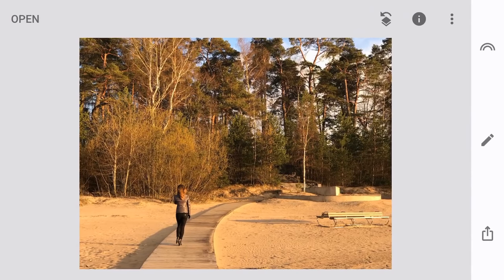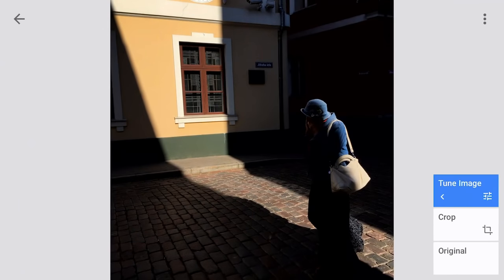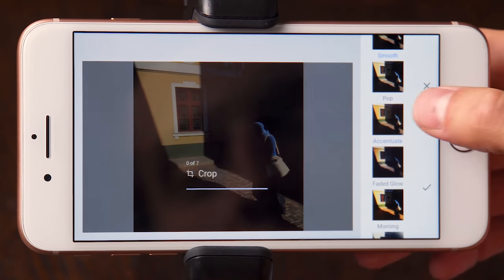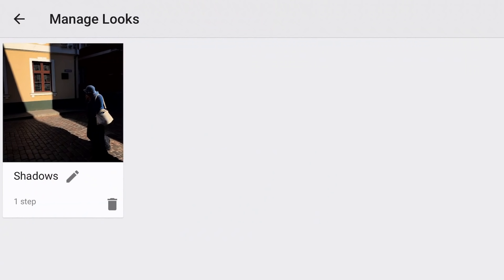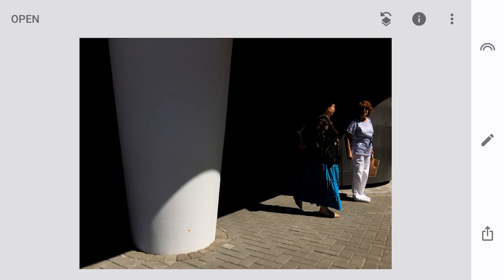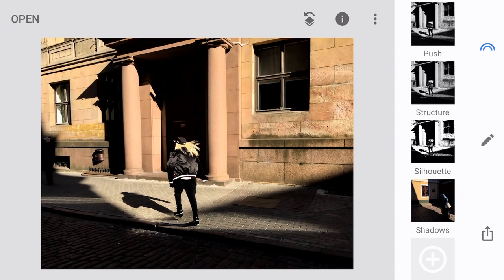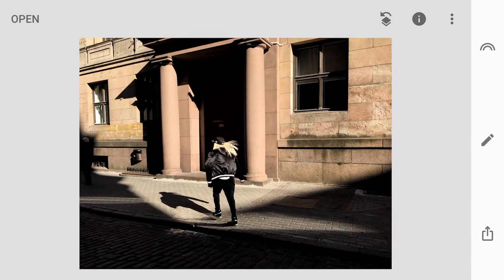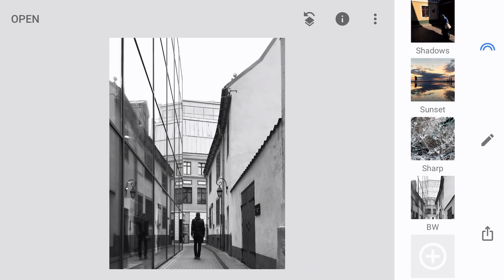Snapseed iPhone Photo Editing Tutorial: Save Your Edits As Looks To Generate New Editing Ideas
Watch this iPhone photography tutorial to find out how to save your edits as looks to generate new editing ideas on Snapseed.

Then click here for more iPhone photo editing tips and tricks